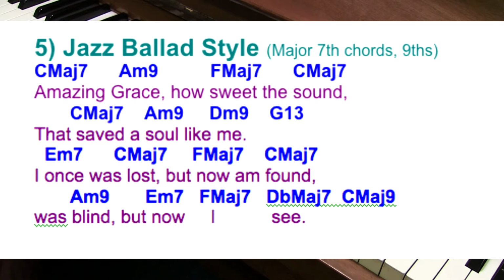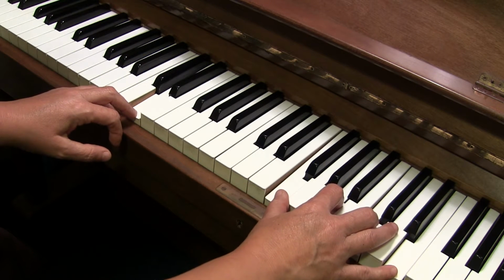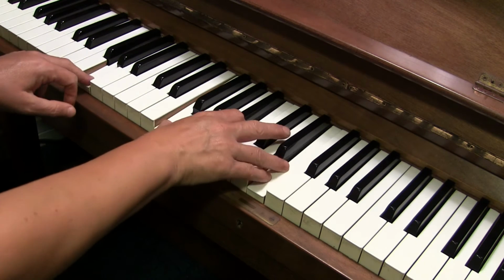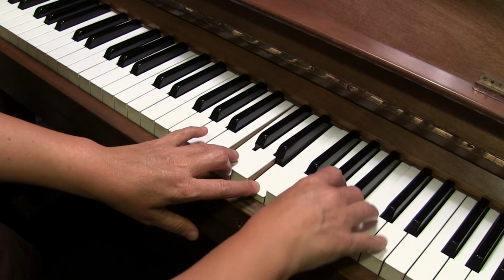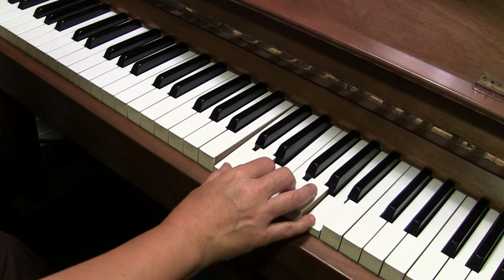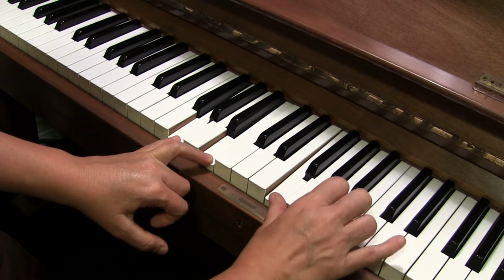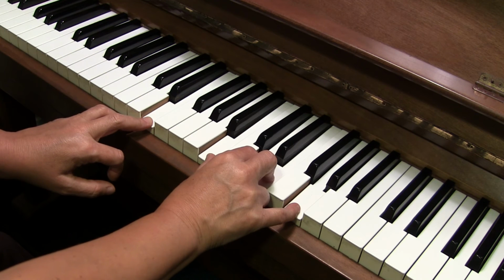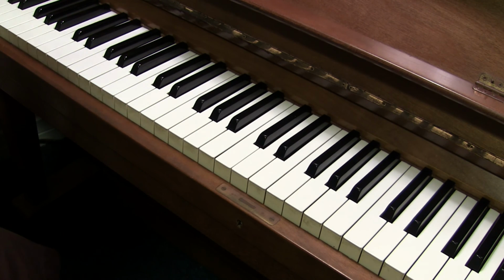Amazing Grace Variations, Part 2: Jazz Ballad Style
Composer Suzannah Doyle shows you how to play Amazing Grace on piano, this time in a Jazz Ballad Style. Learn how to easily build advanced jazz chords, including Major 7ths, Major 9th, minor 7ths, minor 9ths, and 13 chords.

You'll also learn how some chords have the same notes as other ones, with only the bass note changing; how to choose which of the 4 or 5 notes of a chord to play in the right hand, and which in the left (as a bass note); how to walk the bass note down; the difference between playing a chord in root position (where all the skips are lined up) and playing it with its notes in a different order; and which are the most important notes  to play when you have more than 3 notes in a chord.

Also includes a detailed demonstration of advanced jazz chord voicings (which order to play the notes in).

Download a free Factsheet of all 5 Amazing Grace Variations (showing the words and chords) here: